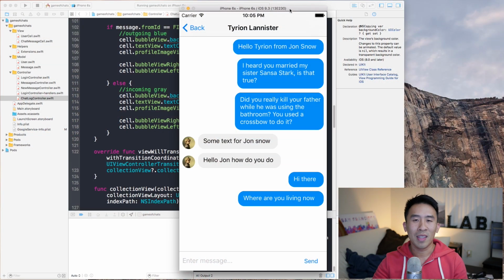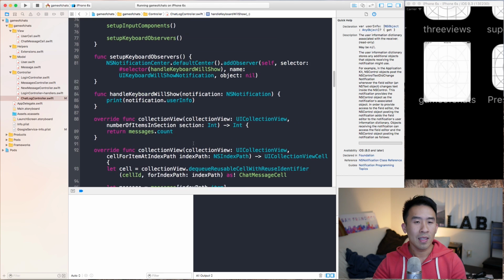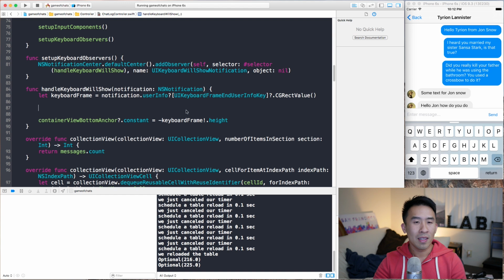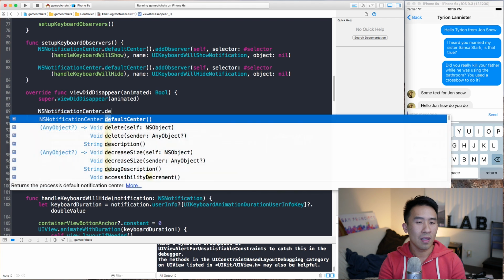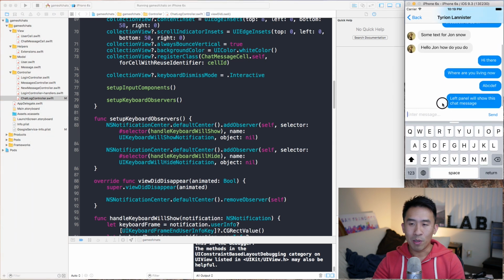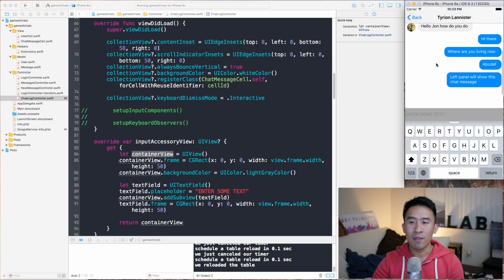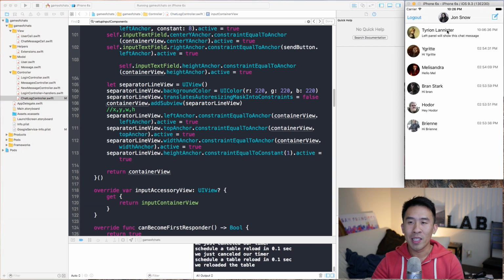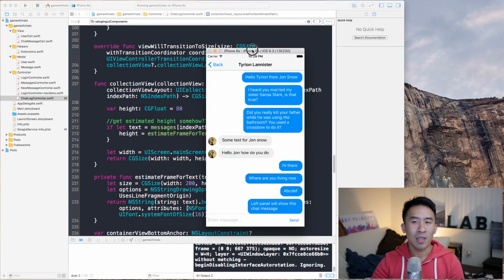Swift: Firebase 3 - How to Implement Interactive Keyboard using inputAccessoryView (Ep 15)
Managing the keyboard in iOS can get tricky sometimes. I'll go over Apple's recommended way of moving UI components based on the keyboard frame first. Then I'll let you guys in on the secret behind the interactive style keyboard that you can find in iMessages and Facebook Messenger. Enjoy